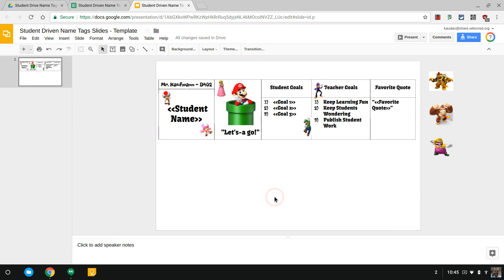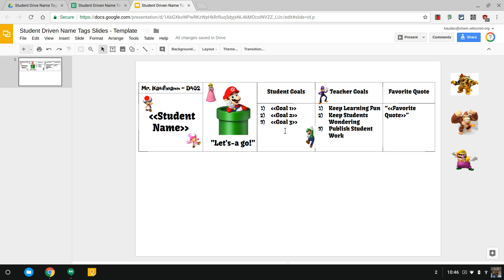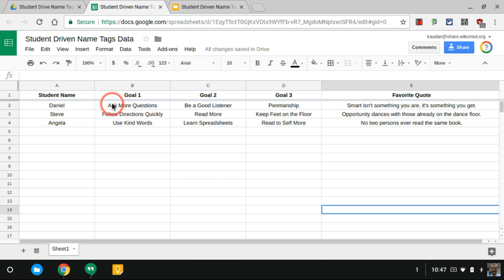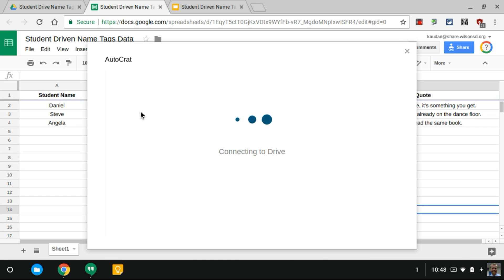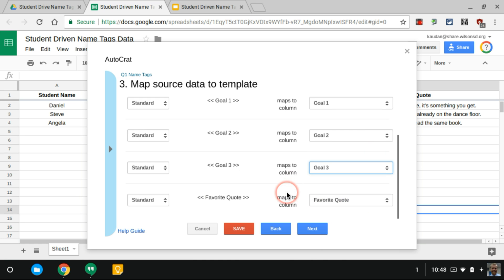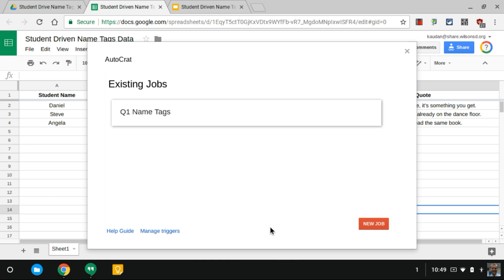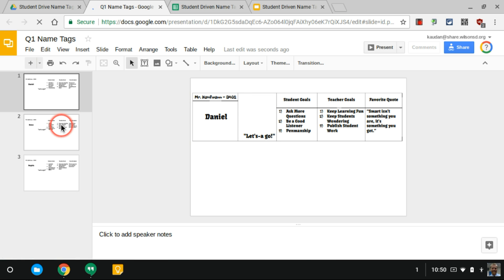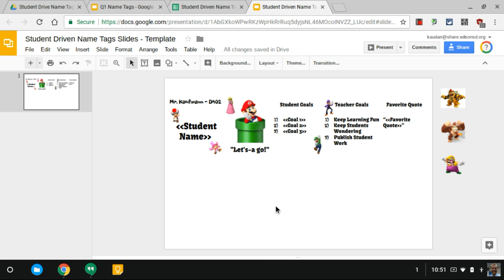Personalized Student Driven Desk Names Tags with AutoCrat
How to use Google Slides and AutoCrat to create student-driven desk name tags.